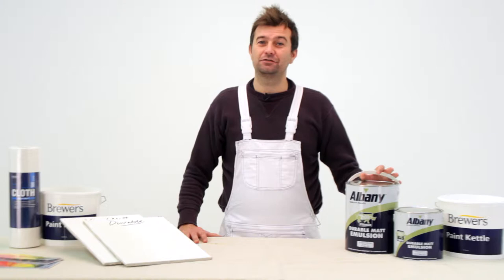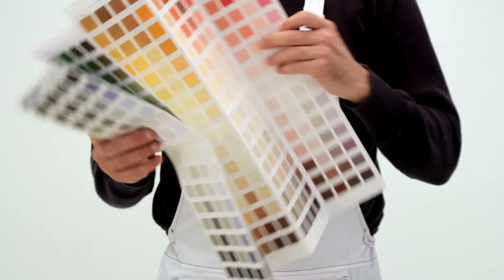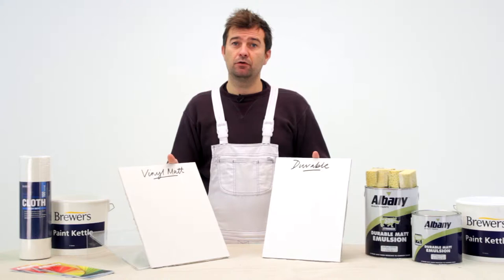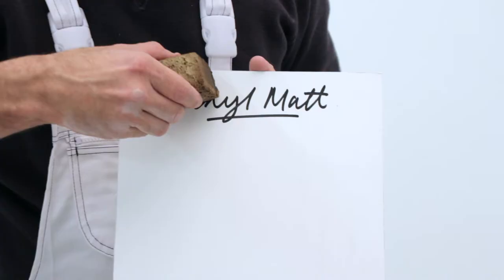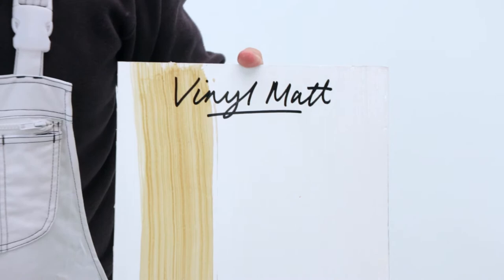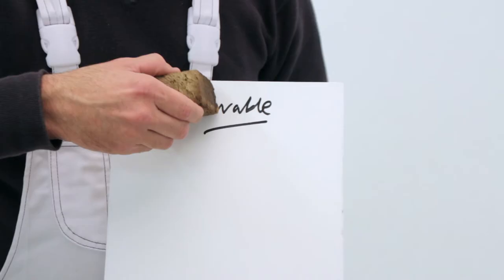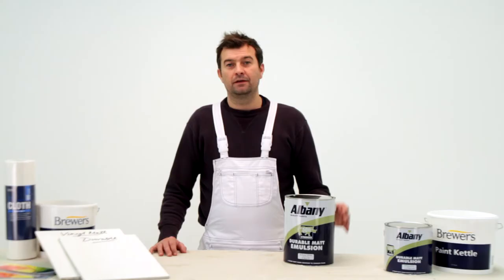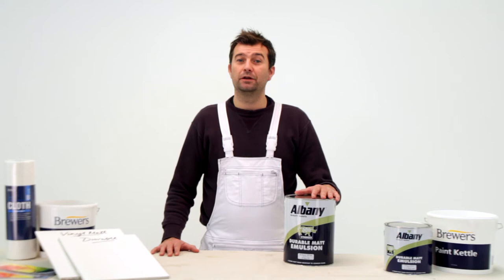Albany Durable Matt with Dean Buckle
Decorator Dean Buckle demonstrates the tough properties of Albany Durable Paint...aka Rhino paint!